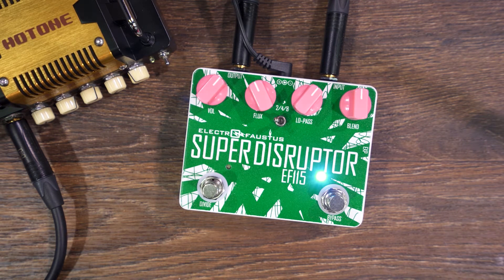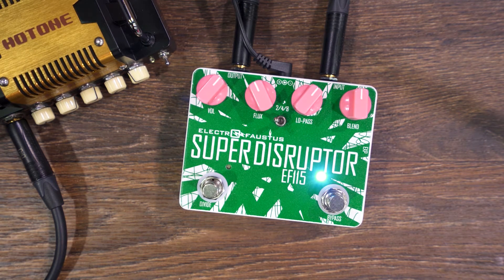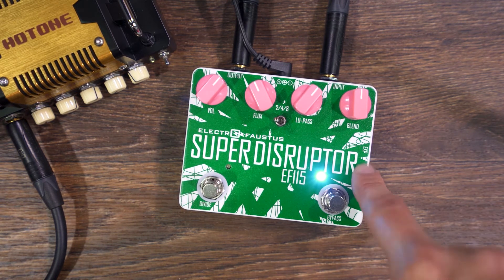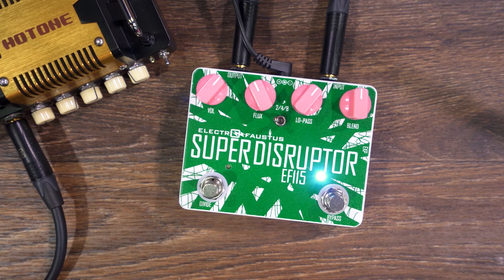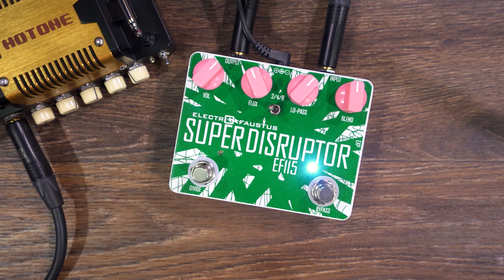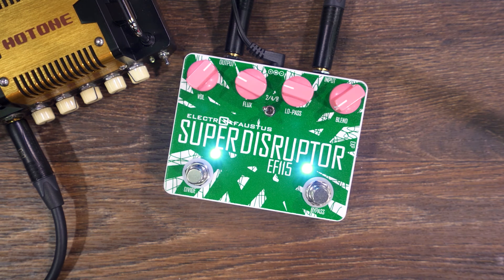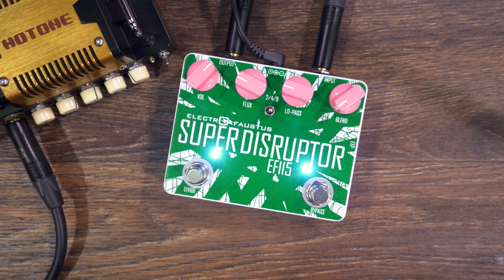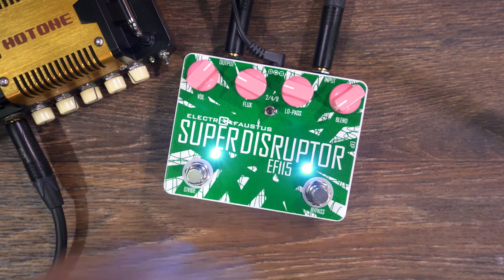Electro Faustus - Super Disruptor (NAMM 2018 Pedal Demo Marathon)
Keep checking for videos of new pedals at NAMM 2018 - we update them every few hours - it's the NAMMPedalMarathon!